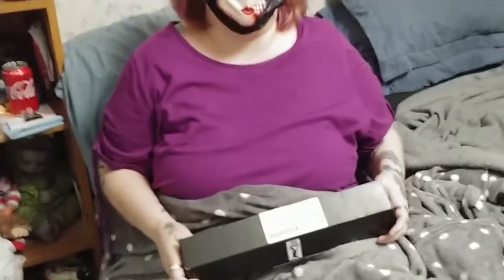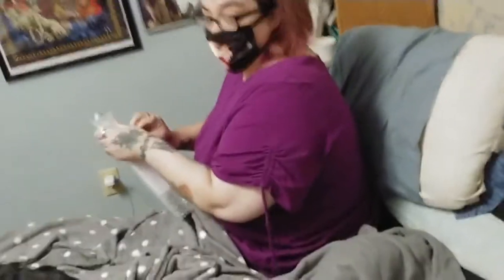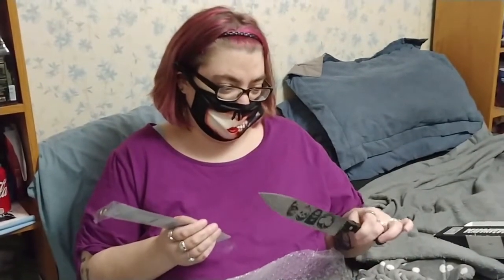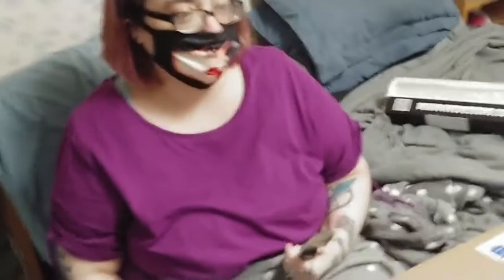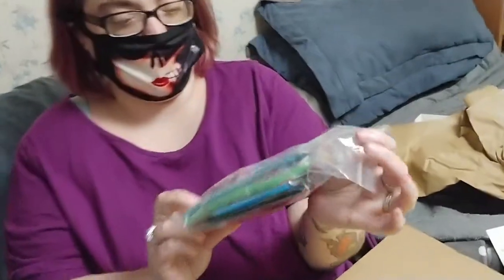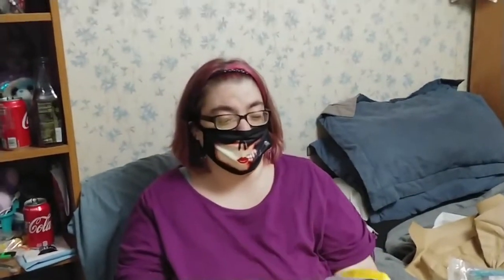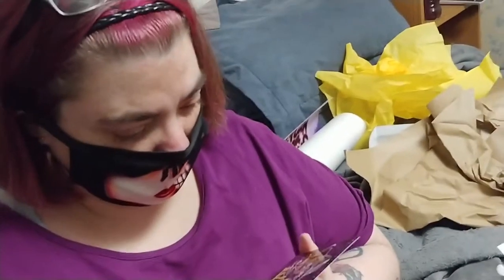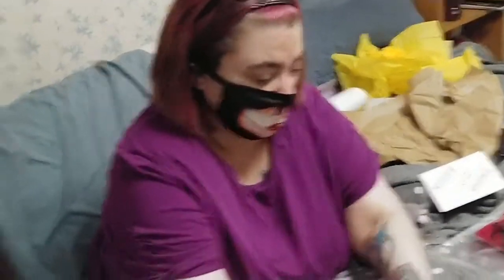UNBOXING - Don't Eat The Gum - May 17, 2021